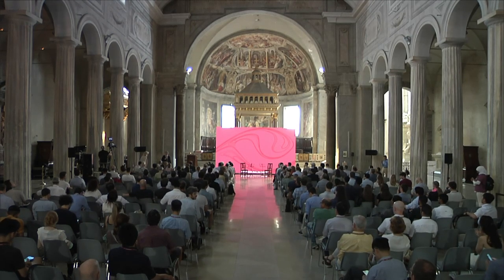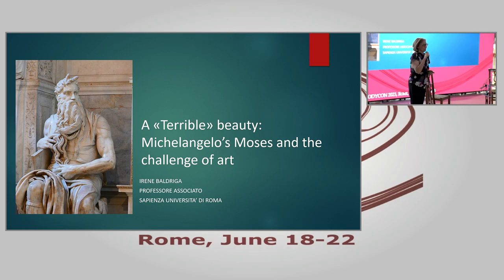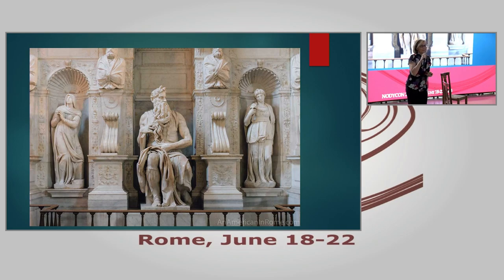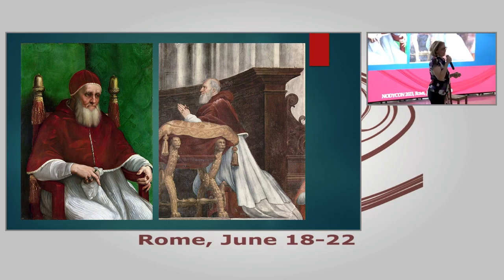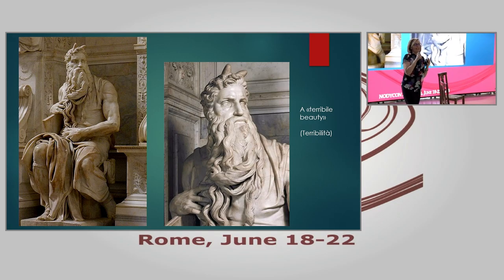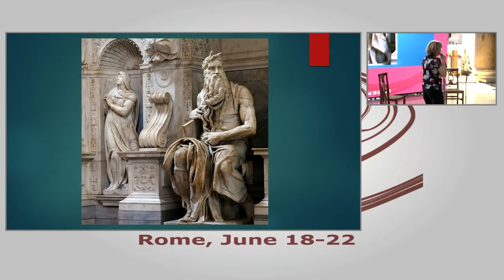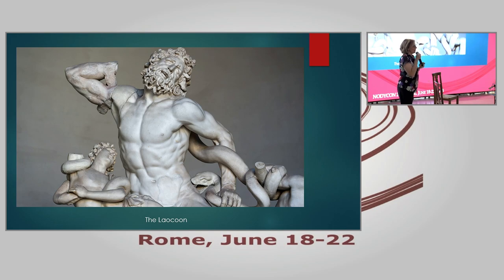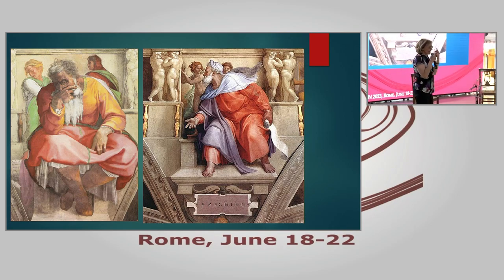A “terrible” beauty: Michelangelo's Moses and the challenge of art - Irene Baldriga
The artist and biographer Giorgio Vasari used the expression “terribilità” to describe the sense of greatness and the impressive expertise achieved by Michelangelo in his creations. In such a perspective, the statue of Moses can be considered as an absolute example of the challenge between art and nature, where the imitation of reality seems to reach the sense of divine.

Irene Baldriga is an art historian, expert of Renaissance and Baroque art. She is an Associate Professor at Sapienza University of Rome.